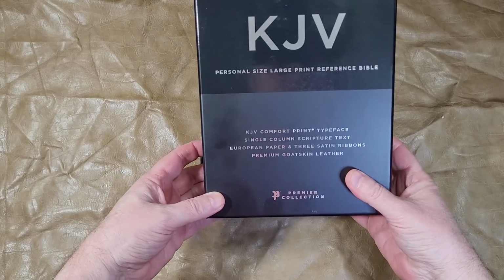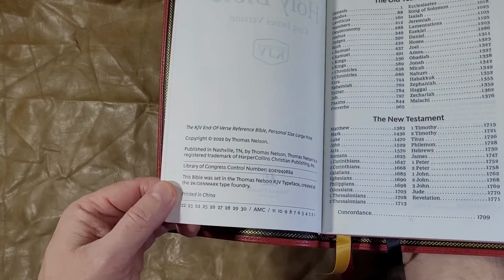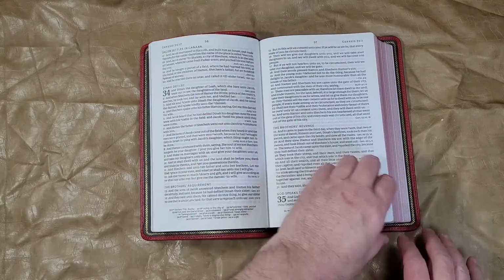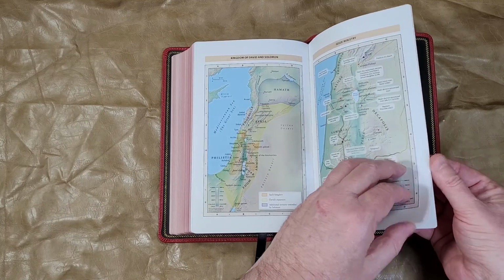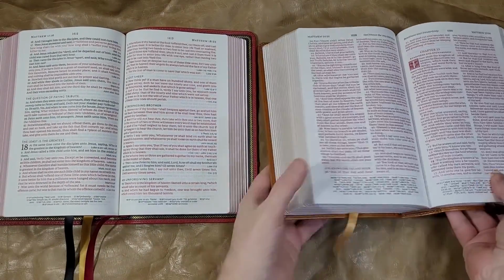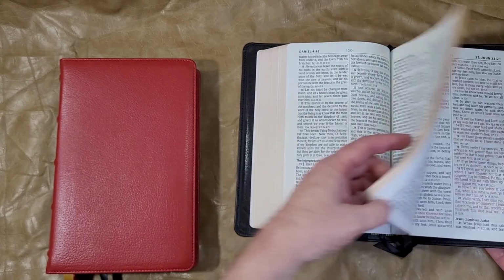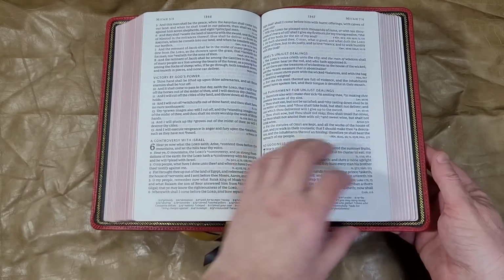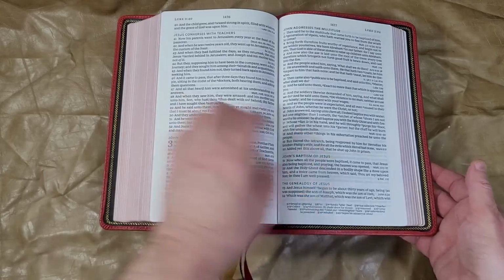Premier Collection KJV Personal Size Large Print Reference Bible Review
The Thomas Nelson Premier Collection KJV Personal Size Large Print Reference Bible is a single-column King James Version Bible with end-of-verse references. This is the only single-column, end-of-verse, premium KJV that I'm aware of, and it producing it was a wise decision by Thomas Nelson. This is ISBN: 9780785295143

Thomas Nelson provided this Bible in exchange for an honest review.